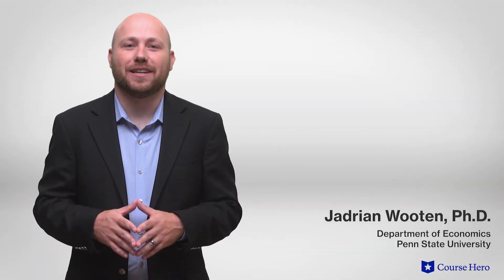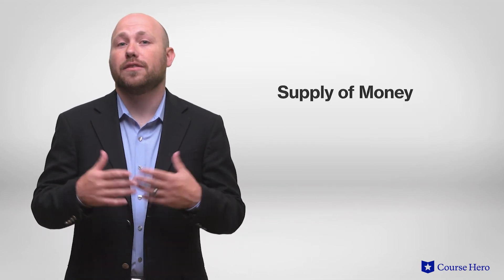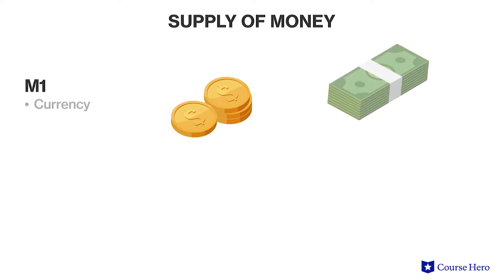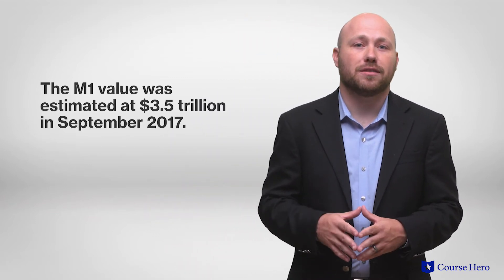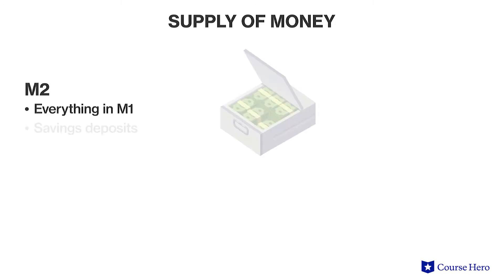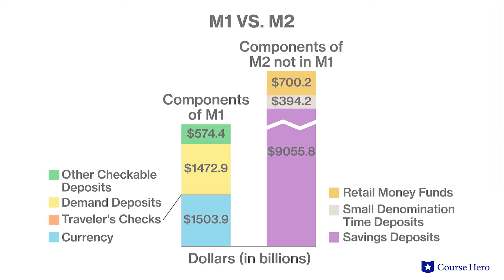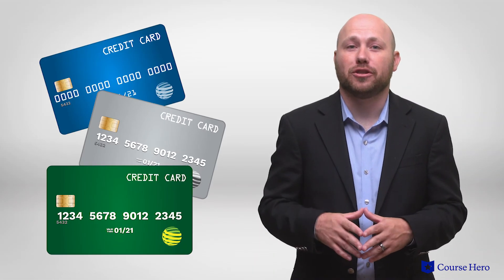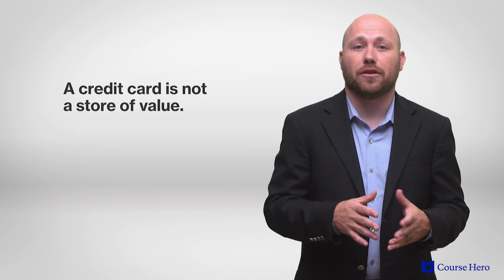The Supply of Money | Macroeconomics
Summarize videos instantly with our Course Assistant plugin, and enjoy AI-generated quizzes Learn all about the supply of money in just a few minutes! Professor Jadrian Wooten of Penn State University explains how the Federal Reserve uses M1 and M2 definitions of the money supply to measure the amount of money in the economy.